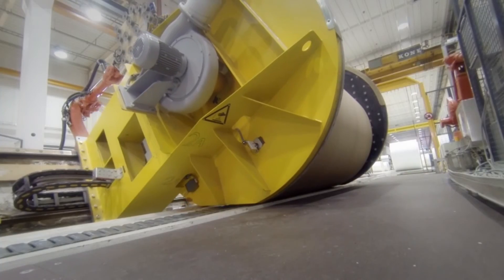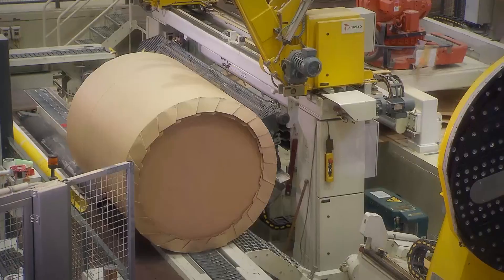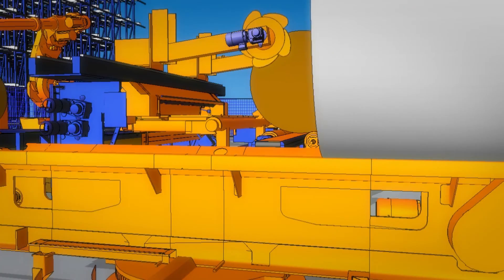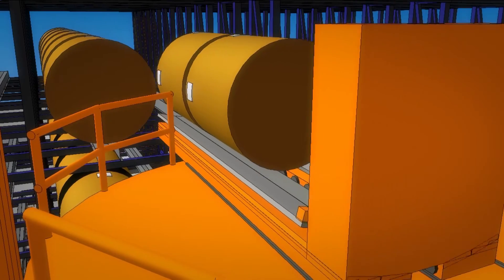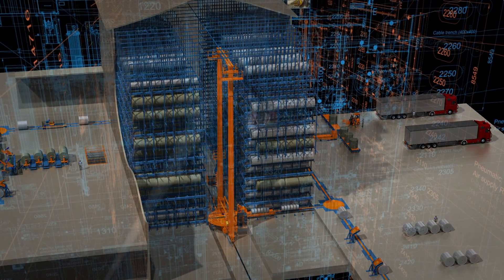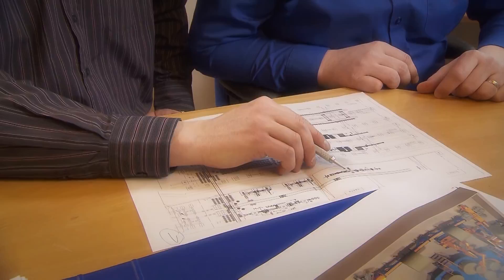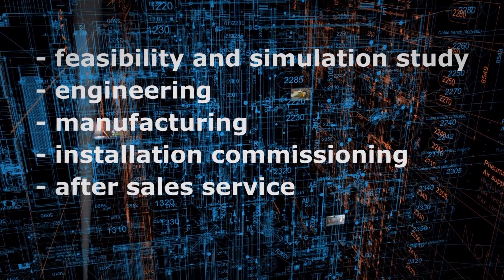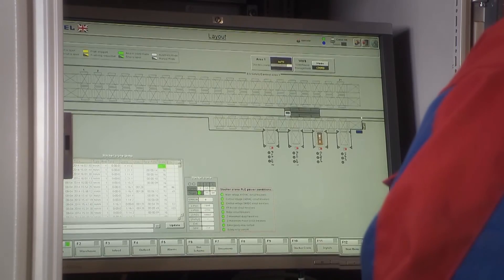Material Flow How for paper industry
Pesmel has 35 years of history and expertise, working with customized roll handling, packing and storage system deliveries. Our unique Material Flow How concept has all the elements required to create  the optimal handling system, from  winders to dispatching, allowing paper  mills to take full advantage of their  production capabilities.

We consider every customer to be unique and  each project  is planned and  executed according to specific individual requirements, using the most  suitable technology for the solution required. The key to an optimally functioning finishing system is a smartly and well-engineered system layout, and that knowledge is Pesmel's Material Flow How.

Our  competence is  based  on  four  cornerstones; innovation ability,  system and engineering know-how and,  of course,  flexibility.  We lead  the  way as a single  source supplier of bespoke finishing systems from  engineering and  manufacturing, all the way to our global24/7 service.